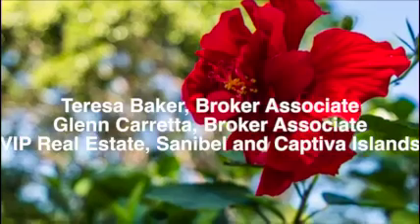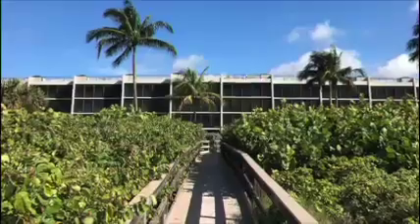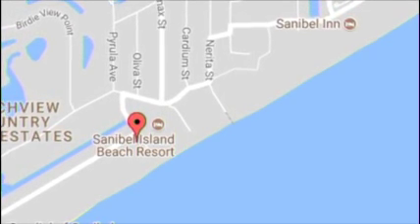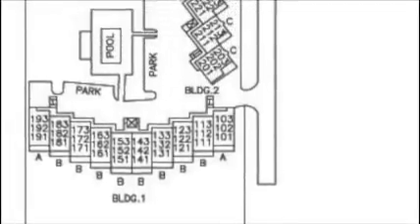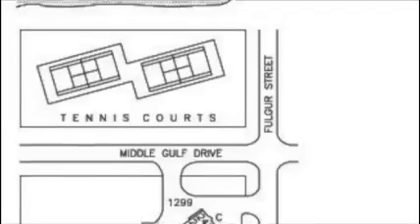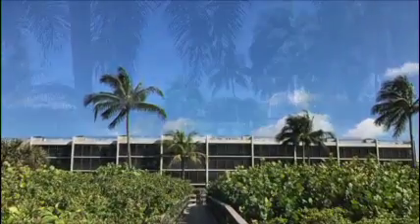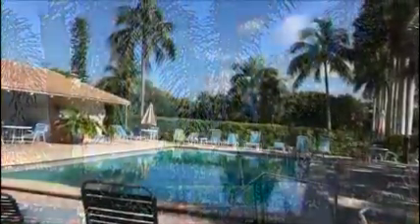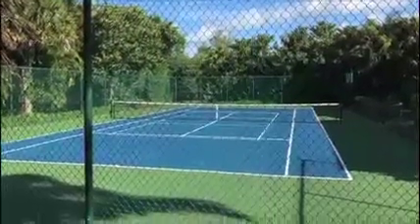compass point sanibel Island